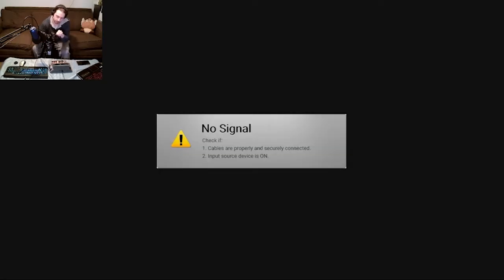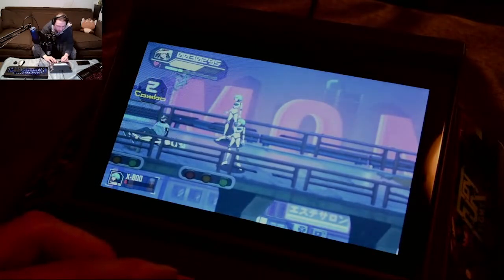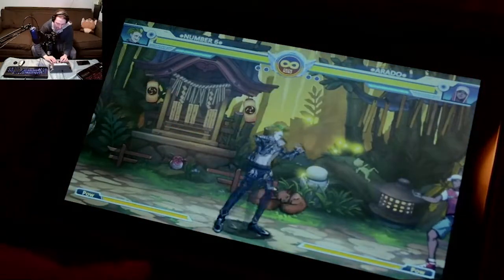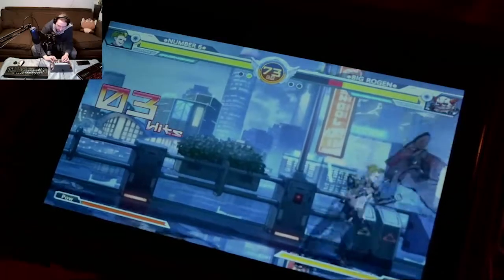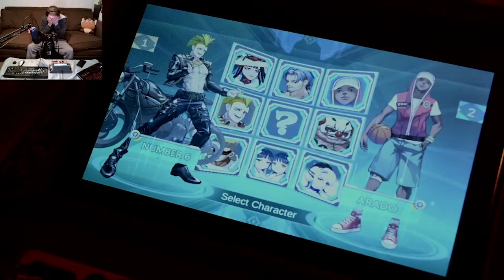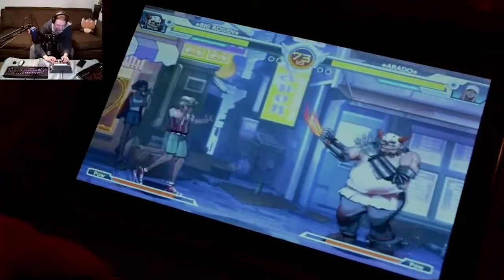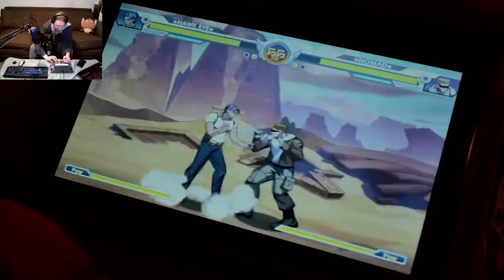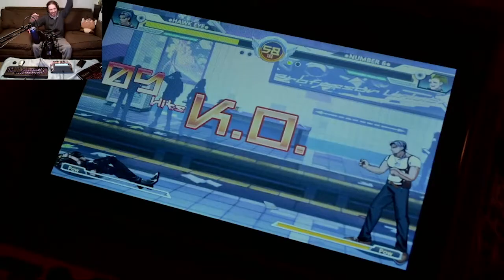The Cursed Stream of Cursed Electronics ~ Laptop Arcade Player, Fury Fight and Rupture Void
The first official livestream of the mystery that is the Laptop Arcade 7 and it's "original" fighting games Fury Fight and Rupture Void.

All my work is viewer-supported.